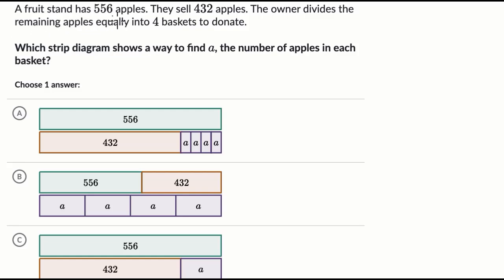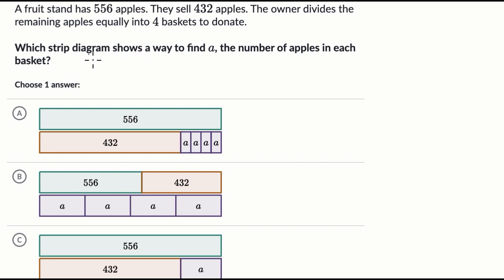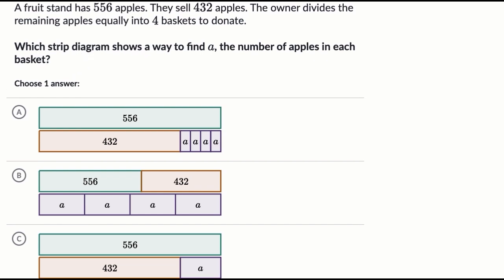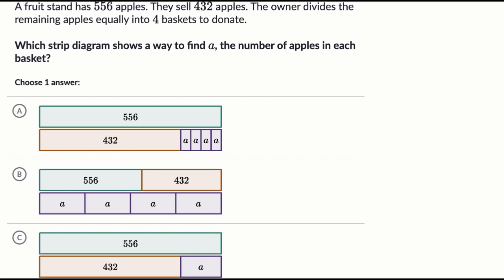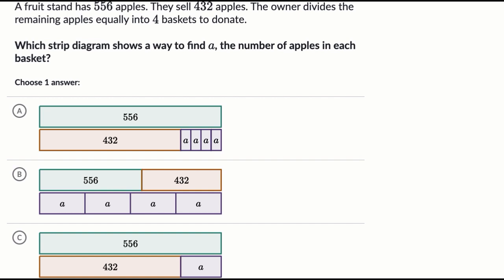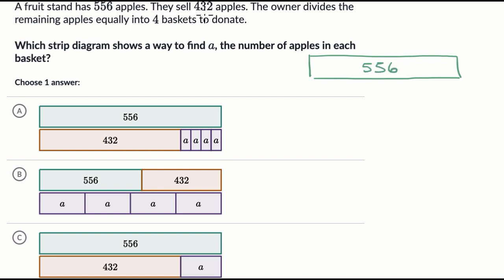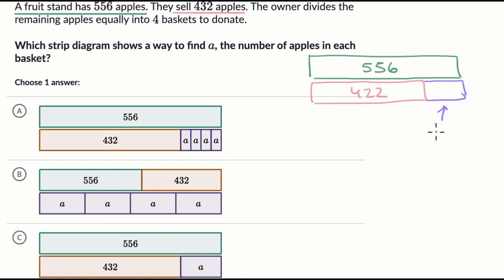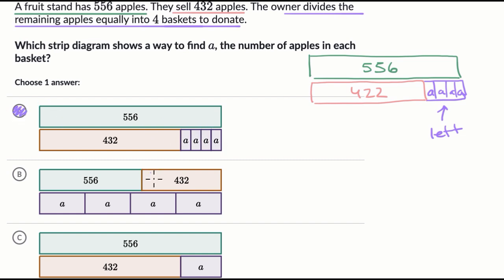Representing multi-step problems: strip diagrams | 4th grade math (TX TEKS) | Khan Academy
Practice using strip diagrams to model multi-step problems.